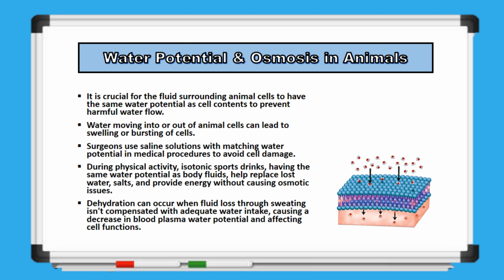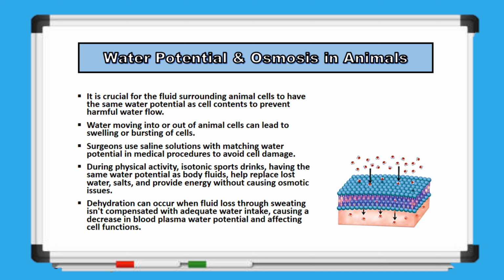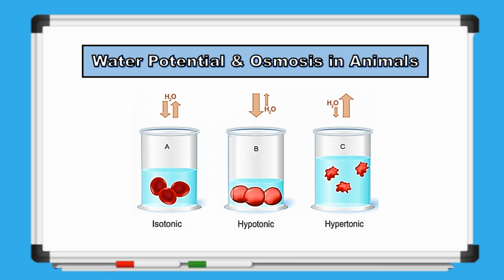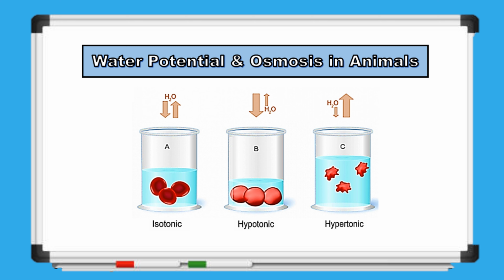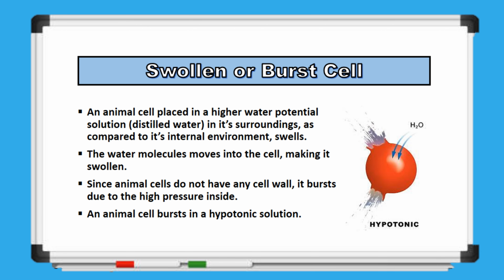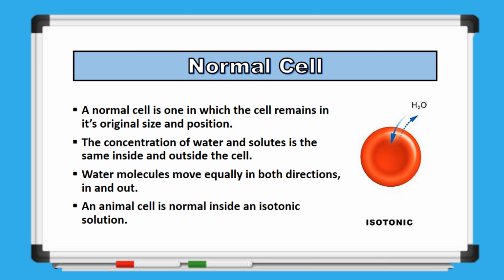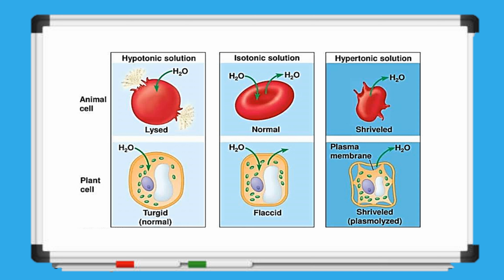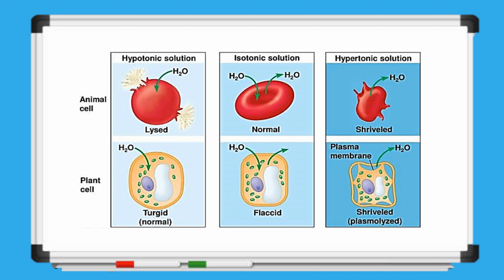Osmosis in animals | O Level Biology 5090 | Diffusion and Osmosis | Unit 3.1